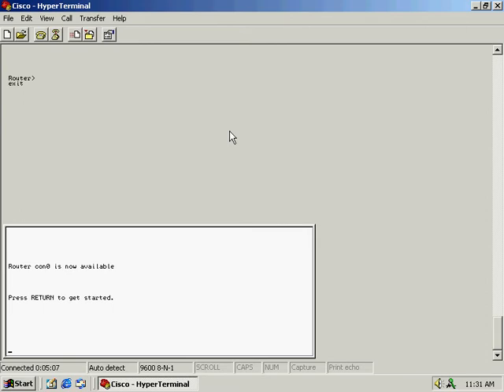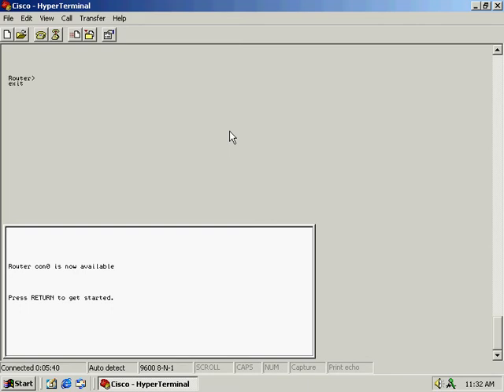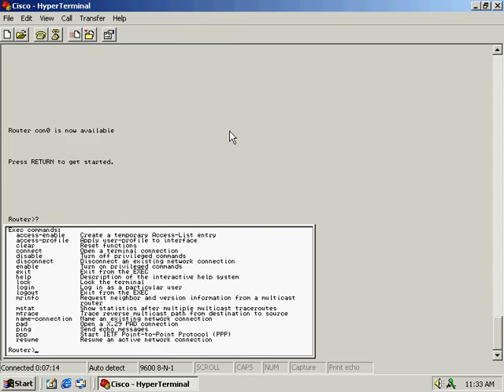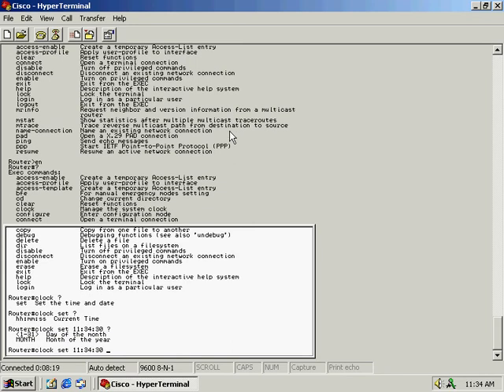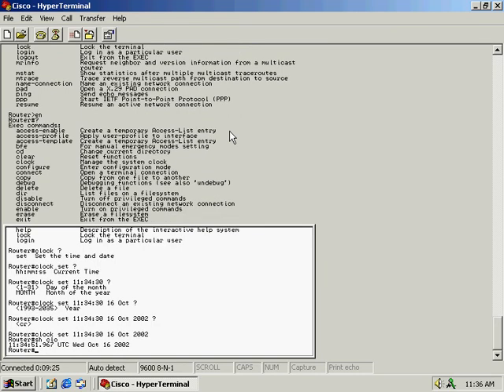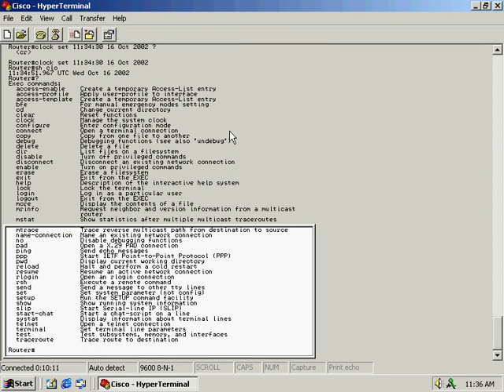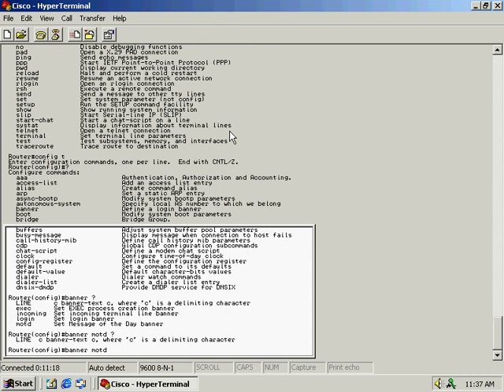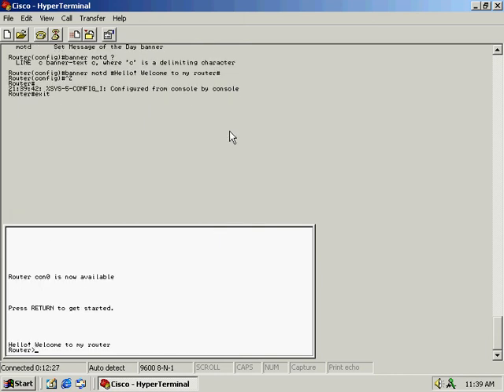CCNA - Using Context Senitive Help.avi